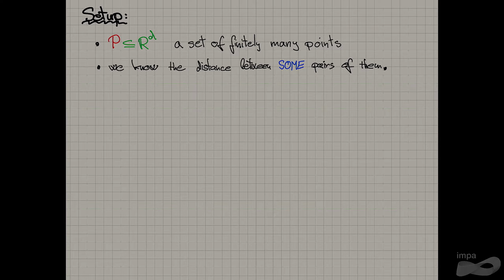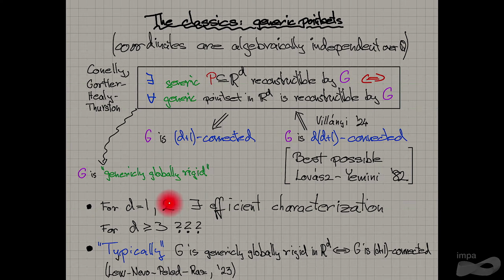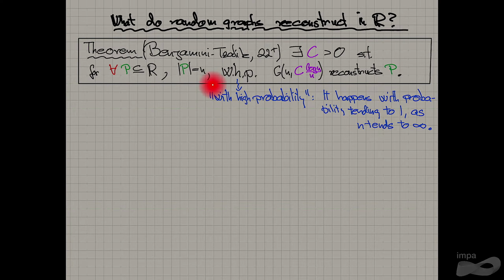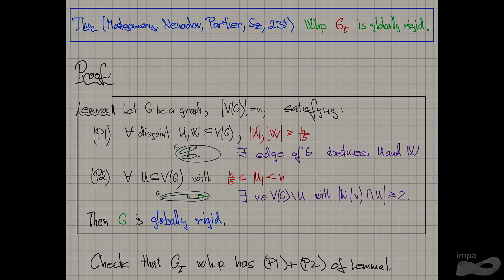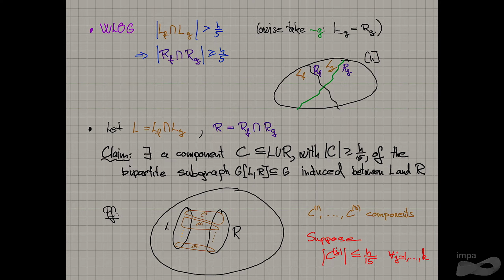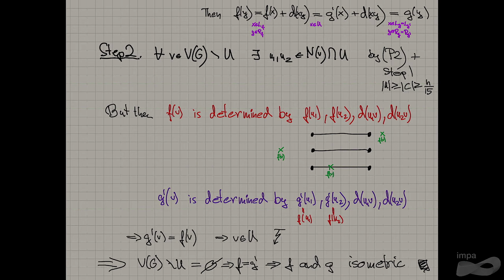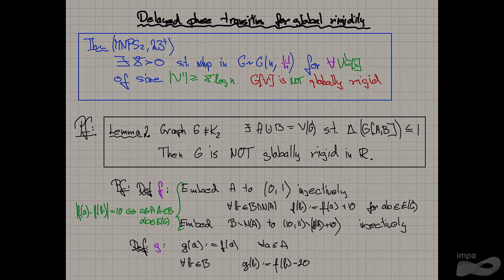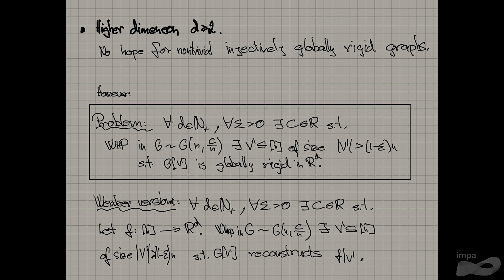2ª Escola Brasileira de Combinatória - Tibor Szabó (Freie Universität Berlin)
Speaker: Tibor Szabó (Freie Universität Berlin) – Global rigidty of random graphs in R

Rio de Janeiro, March 10th – 14th, 2025
The 2nd EBC (Escola Brasileira de Combinatória / Brazilian School of Combinatorics) will be held at IMPA in Rio de Janeiro, RJ, during the week of March 10-14, 2025.

The 1st edition of the EBC gathered 87 participants from 8 Brazilian states and 10 other countries. It was organized by IME/USP, IMPA and INCTMat, with support from CNPq, CAPES and FAPESP. The 2nd edition of the EBC will have a similar format, with 11 plenary talks, 2 mini-courses, and daily poster presentations. The EBC also provides an excellent opportunity for researchers and students from Brazil and abroad to start new collaborations, and a significant amount of time will be set aside during the week for participants to work on open problems in small groups.

◊ Invited Speakers
Corrine Yap (Georgia Tech) – Spin Models on Random Regular Graphs: Magnets, Moments, and Mixing
Cosmin Pohoata (Emory University) – The Heilbronn triangle problem
Huy Tuan Pham (IAS) – Random Cayley graphs and Additive combinatorics from a combinatorial perspective
Jinyoung Park (NYU) – On the second Kahn–Kalai Conjecture
Letícia Mattos (Universität Heidelberg) – On the Prague dimension of sparse random graphs
Matías Pavez-Signé (Universidad de Chile) – The extendability method in expander graphs
Matthew Jenssen (King’s College London) – Lower tails via Gibbs uniqueness on hypertrees
Maurício Collares (TU Graz) – Building spanning graphs in semi-random processes
Nicolas Sanhueza Matamala (Universidad de Concepción) – A hypergraph bandwidth theorem
Tibor Szabó (Freie Universität Berlin) – Global rigidty of random graphs in R
Yuval Wigderson (ETH Zürich) – Finding structures in tournaments

◊ Short Courses
Robert Morris (IMPA) – The Probabilistic Method
Alex Scott (University of Oxford) – The Erdős-Hajnal Conjecture

◊ Scientific committee:
Guilherme Oliveira Mota – chair – (USP)
Robert Morris – chair – (IMPA)
Béla Bollobás (Cambridge)
Maya Stein (Universidad de Chile)
Yoshiharu Kohayakawa (USP)
Yoshiko Wakabayashi (USP)

◊ Organizing committee:
Carla Negri Lintzmayer (UFABC)
Cristiane Maria Sato (UFABC)
Luiz Paulo Freire Moreira (UFPE)
Marcelo Campos (IMPA)
Roberto Freitas Parente (UFBA)
Walner Mendonça (UFC)